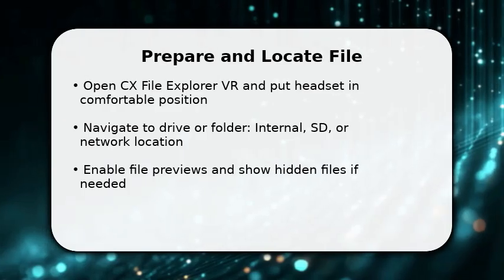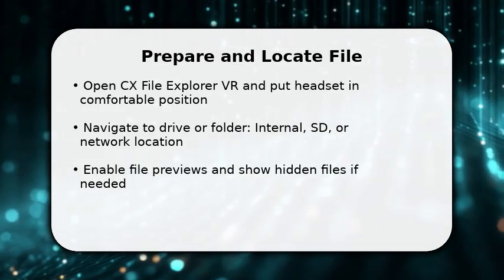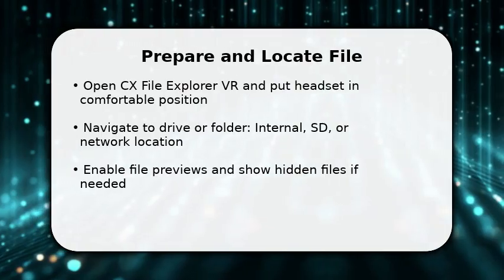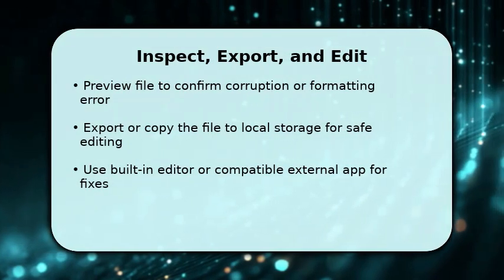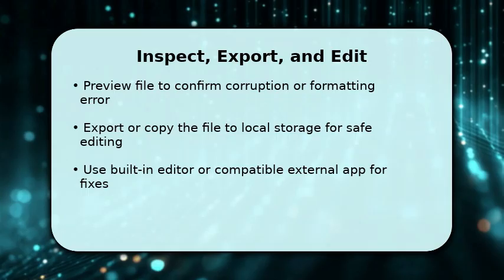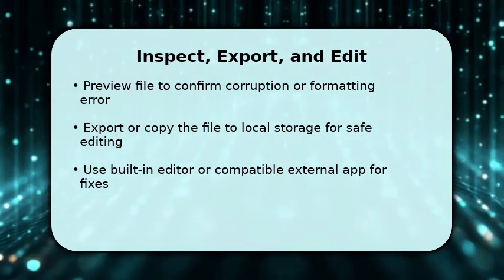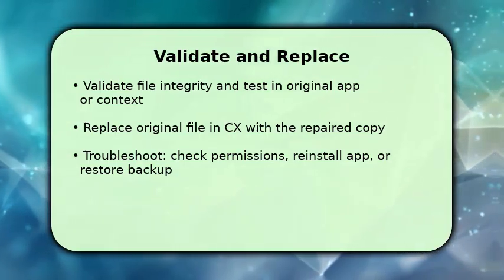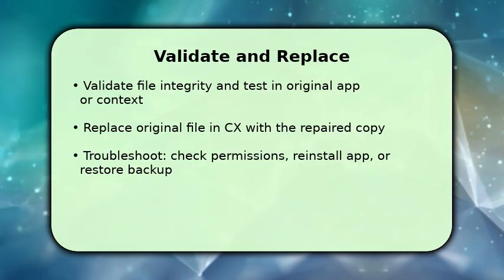How to Fix Data in Cx File Explorer Vr - Easy Guide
How to Fix Data in Cx File Explorer Vr - Easy Guide | 🔒 Surfshark VPN Deal — Stay private and secure. $1.99/mo + 3 Months Free ▸

Discover the simple steps to rectify errors within your CX file explorer VR experience. This quick guide is perfect for users encountering glitches or corrupted data, ensuring a seamless virtual reality journey without technical hiccups.

CX File Explorer, VR Data Fix Guide, Correct CX Errors, Virtual Reality Troubleshooting, Fix VR Glitches, Repair CX Files in VR, Troubleshoot Virtual Exploration Tool, Resolve CX Issues for Immersive Experience, CX File Corruption Solution, Improve Your VR Environment